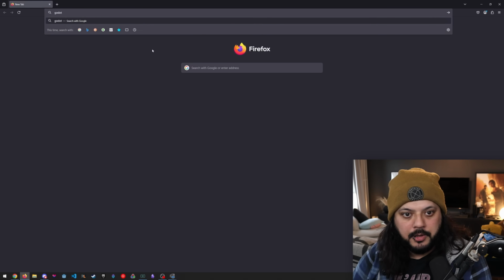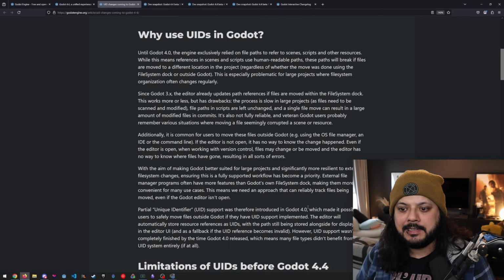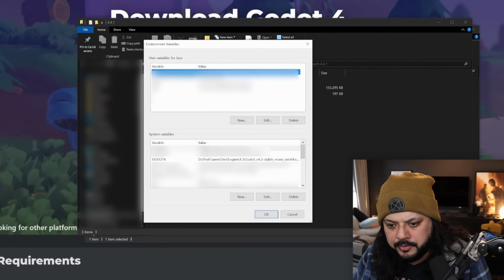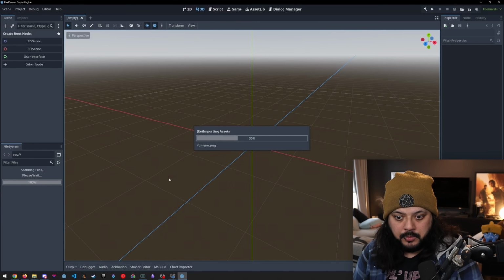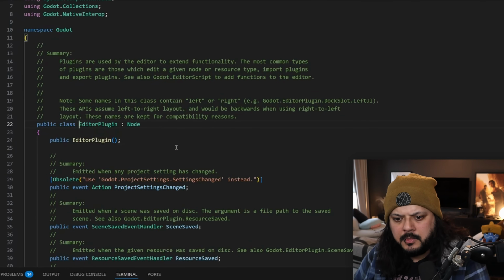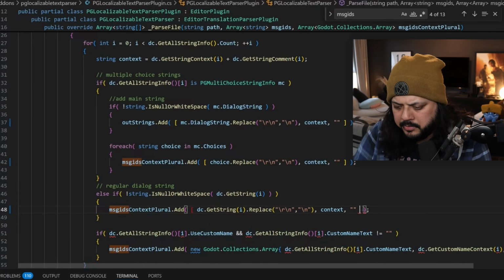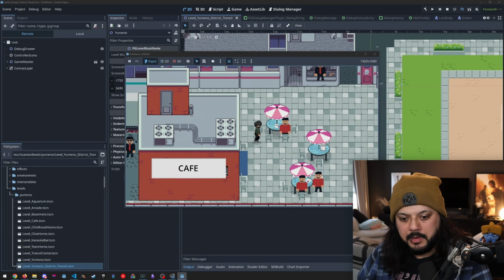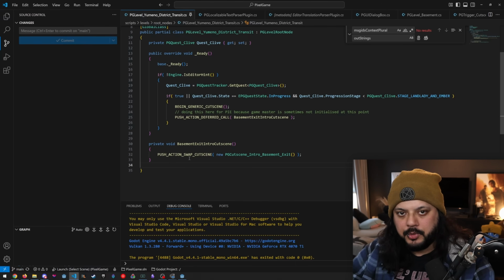Upgrading my game to Godot Engine 4.4.1 // Solo dev work-a-long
Catch up on previous livestreams!

Timestamps:
00:00 What we're doing today
01:26 Finding the right™ (wrong) engine version
03:12 About the new UID System
05:46 Finding the right engine version (for real this time)
06:29 Installing the engine
08:41 Does it Just Work™?
09:36 Downloading and installing .NET SDK
11:08 Testing the engine and UID tool
14:06 Fixing code breaking changes
20:13 Running the game
22:40 We're done...?
23:49 NOW we're done